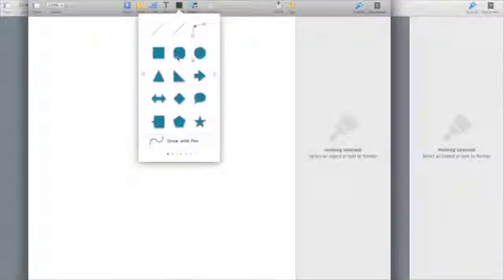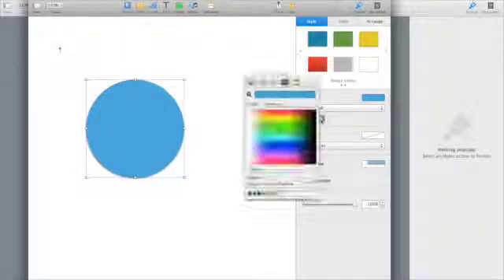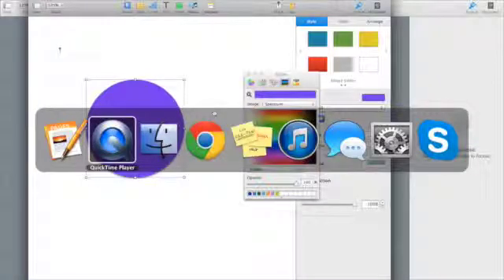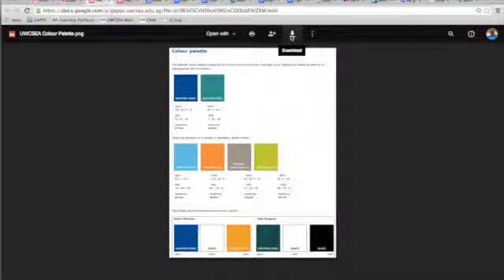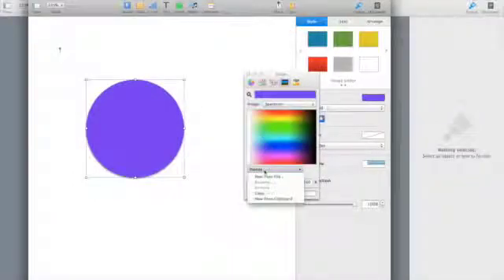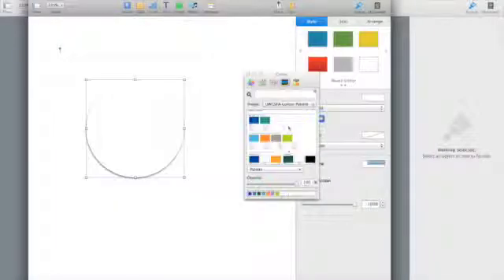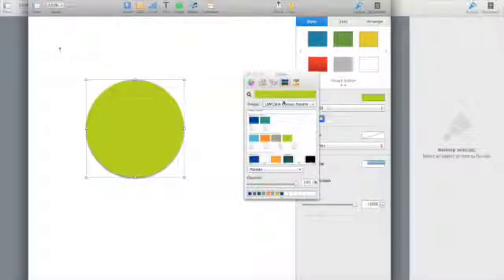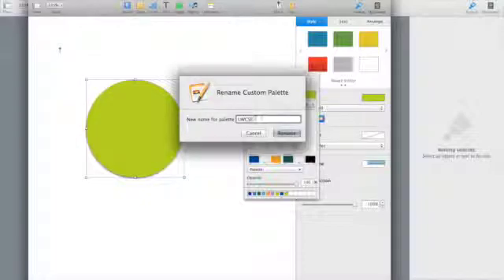Creating a Custom Color Palette in Pages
This video is about Creating a Custom Color Palette in Pages